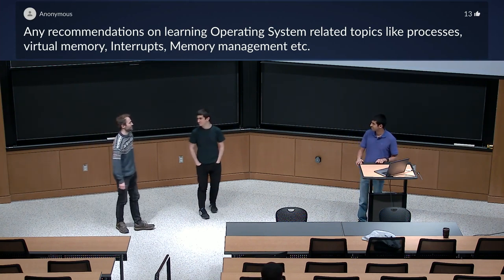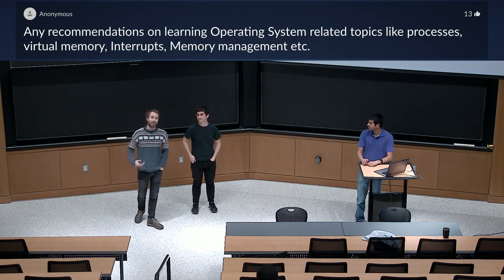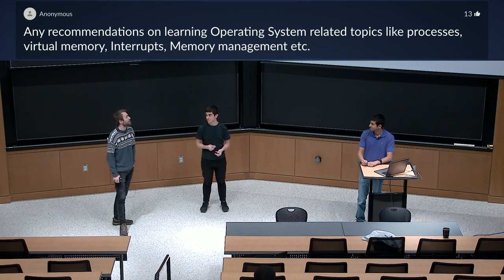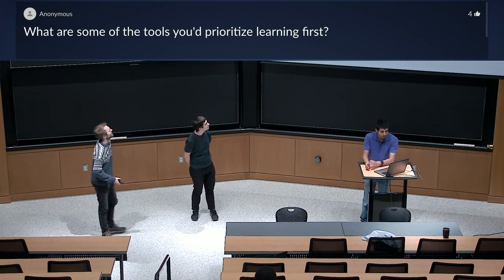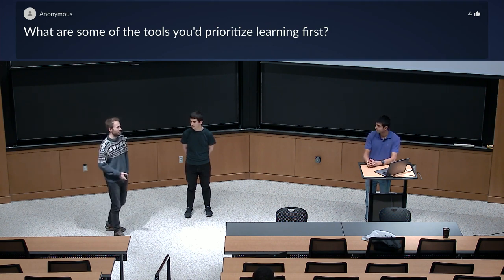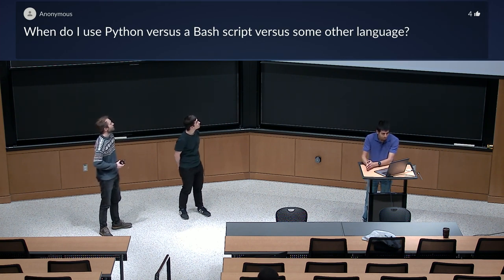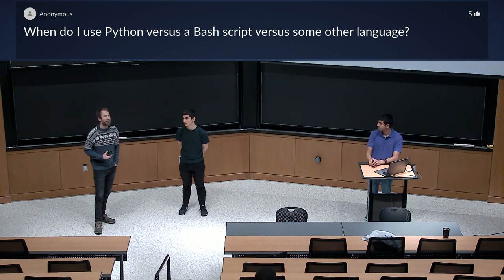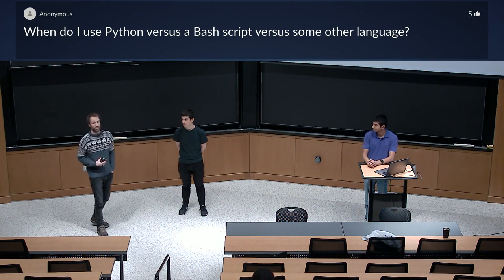Lecture 11: Q&A (2020)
You can find the lecture notes and exercises for this lecture